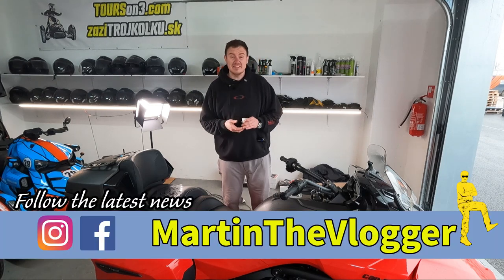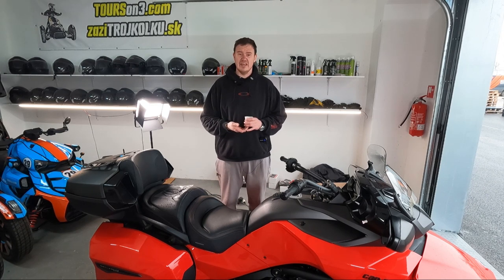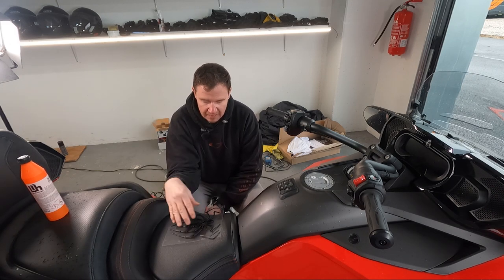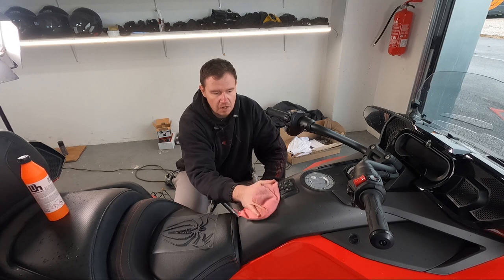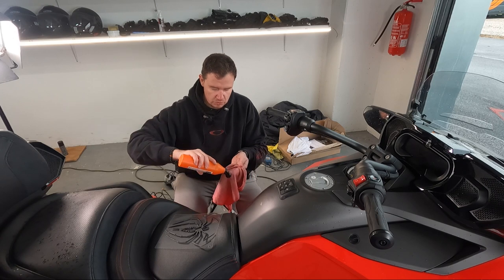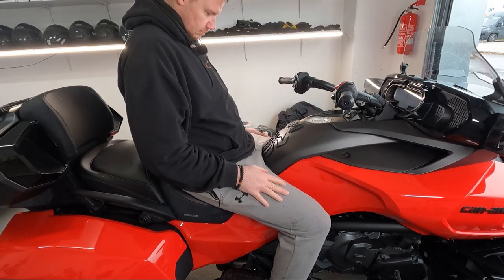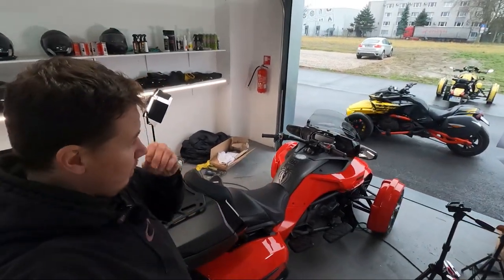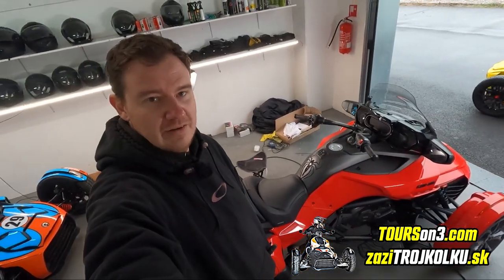Upgrade Your Can-Am Spyder: How to Install the Flexible 3D Spider Decal & Tank Pad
Today, I'm excited to show you guys the new Flexible 3D Spider Decal & Tank Pad for Can-Am Spyder that I've recently installed on my Can-Am Spyder F3 Limited Special series.This durable and flexible rubber pad is a great accessory for your motorcycle as it measures 6 5/8 inches x 8 inches (16.8cm x 20.3cm) and comes in black. It features an acrylic tape adhesive back that makes it easy to apply and fits comfortably on the glove box cover, front hood, or any other surface.The installation process is really simple, all you need to do is clean the area where you want to apply the pad, then apply the alcohol wipe that comes with the package to ensure proper adhesion. Once the surface is clean and dry, simply remove the backing on the adhesive tape and apply the pad in the desired location.

link to Flexible 3D Spider Decal & Tank Pad for Can-Am Spyder
I've installed mine on the gas tank of my Can-Am Spyder F3 Limited Special series, but you can also use it on the front trunk, top case, knee pad area, side panels, or any other surface on your Can-Am Spyder. It's also versatile enough to accent your gas tank on any other motorcycle.With several joints, it can be mounted in unique locations, used as a decorative knee pad, or as a scuff pad on your Spyder. It's a great way to add some style and personality to your bike, and it's also practical as it provides a non-slip surface for your knees.In this video, I'll show you how I installed mine, and give you some tips and tricks to make the installation process as smooth as possible. I'll also show you how it looks on the bike, and give you my thoughts on the product overall.

0:00:13 - overview How to Install the Flexible 3D Spider Decal & Tank Pad
0:02:29 - How to insta 3D spider decal
0:04:08 - Top tip from MartinTheVlogger
0:04:58 - How the 3D Spider Decal & Tank Pad looks on Can-Am Spyder

Author: MartinTheVlogger (Martin Pohanka)
Camera used: 2x GoPro Hero 9 Black,